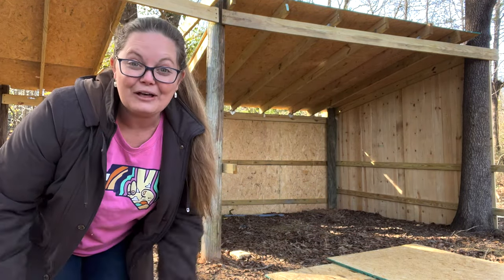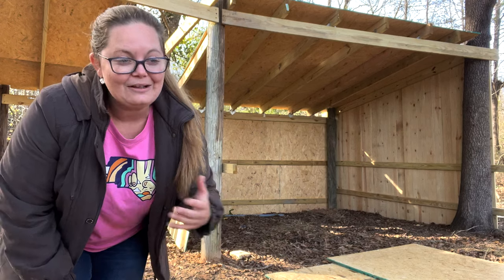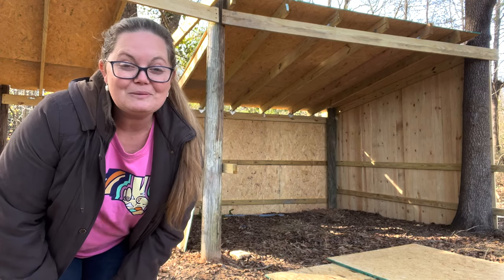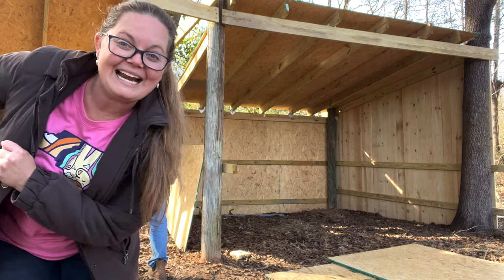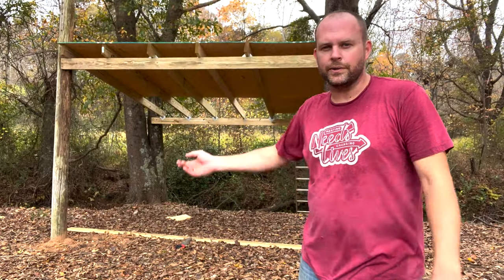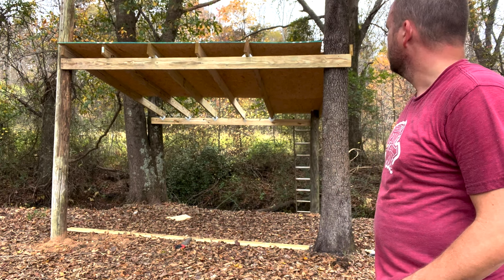Building our Horse's Run-In Shelter